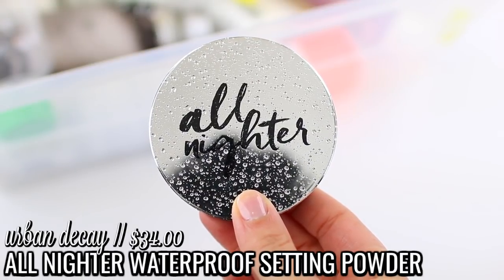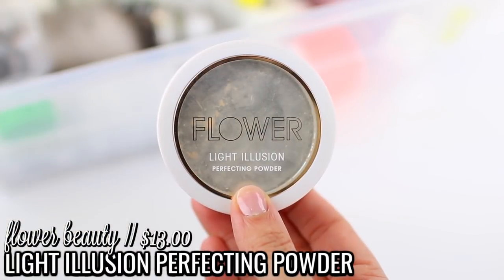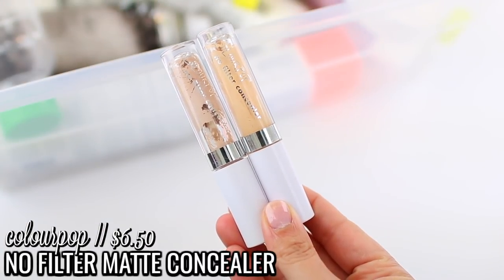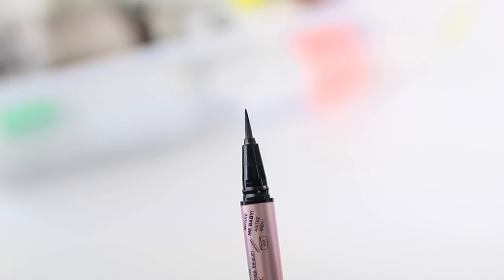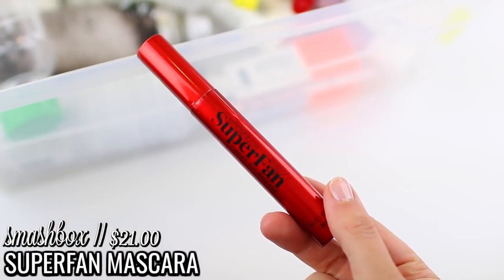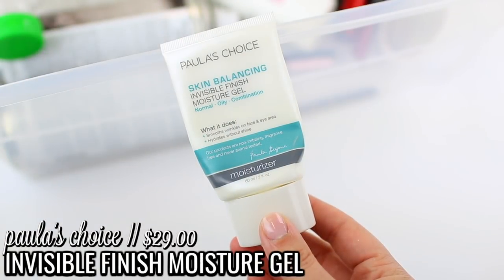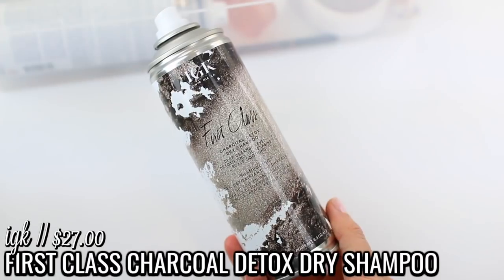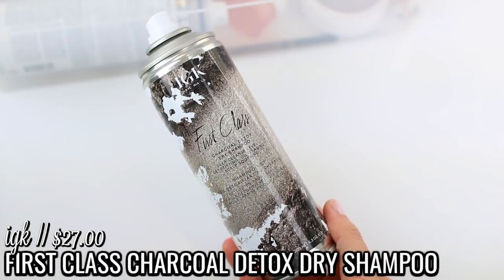19 MINI REVIEWS ON PRODUCTS I USED UP COMPLETELY!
Hi everyone! Today I am sharing my fourth empties video of 2019! I am sharing reviews of the makeup, skincare, and hair products I've used up over the past few months. Check the products mentioned section for timestamps to skip ahead if you only want to see one category.

-When you finish up mascara, you can send your clean mascara wands to Wands for Wildlife to help animals!

*If you shop online, make sure you are using Rakuten to save a few extra dollars each time. They give you cash back for your online purchases and you also get $10 when you sign up.

*I get a lot of my high end makeup for a discounted price from Nordstrom Rack under their beauty section. Just make sure to check under the beauty section!

►PRODUCTS MENTIONED
MAKEUP STARTS AT 0:38
-Urban Decay All Nighter Waterproof Setting Powder ($34.00)

SKINCARE STARTS AT 7:00
-Paula’s Choice Invisible Finish Moisture Gel ($29.00)
-Drunk Elephant Virgin Marula Luxury Facial Oil ($40.00- $72.00)

HAIR PRODUCTS START AT 14:04
-Briogeo Banana + Coconut Duo ($48.00)
-Briogeo Rosarco Milk Reparative Leave In Conditioning Spray ($20.00)

-Catrice Prime & Fine Pore Refining Anti-Shine Base
-Catrice HD Liquid Foundation in LIght Beige
-Urban Decay Stay Naked Concealer in 30NN
-Too Faced Peach Powder
-Hourglass Ambient Lighting Powder in Diffused Light
-theBalm Take Home the Bronze in Oliver
-Physicians Formula Butter Blush in (pink)
-Smashbox Crystallized Highlighter
-ABH Jackie Aina Eyeshadow Palette
-Urban Decay 24/7 Glide on Eye Pencil in
-Flower Beauty Warrior Princess Mascara (bottom lashes only/lash extensions on top)
-Hourglass Brow Gel in Dark Brunette
-Hourglass Brow Pencil in Dark Brunette
-Urban Decay Brow Blade in Dark Drapes
-ColourPop Lip Liner in BFF
-Too Faced Natural Nudes Lipstick in Send
-Shirt Anthropologie